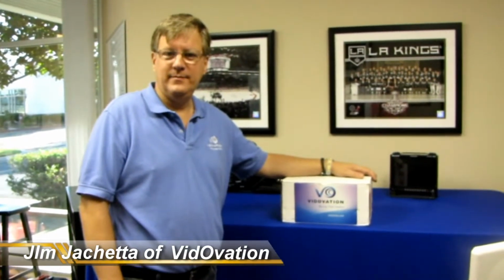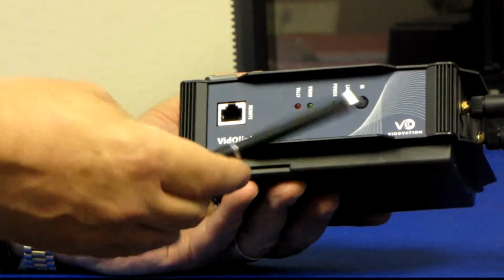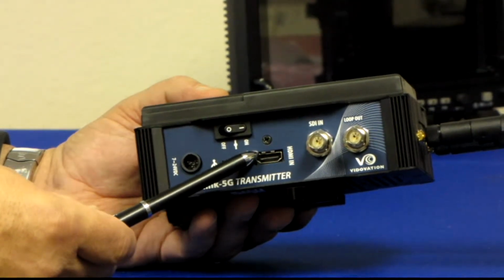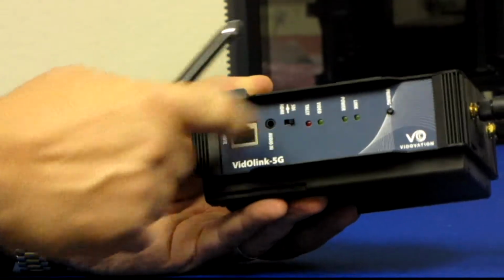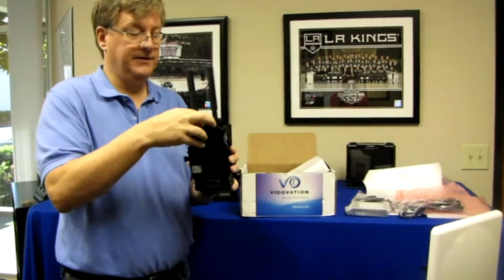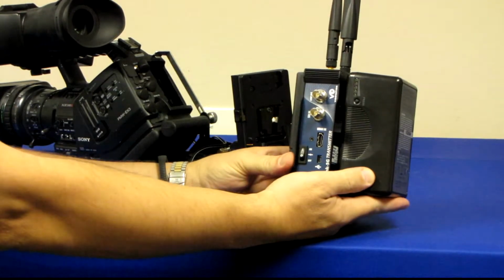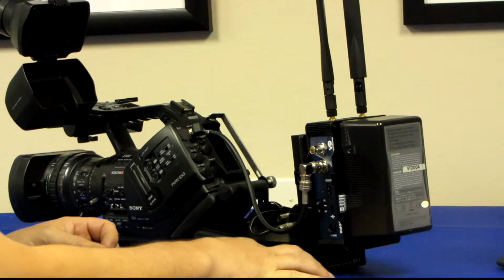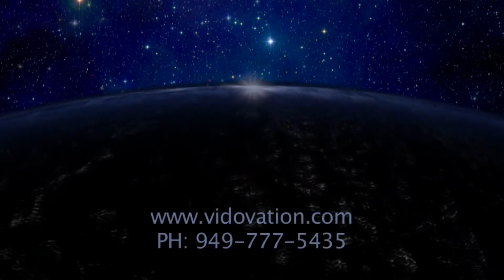VidOlink 5G Wireless HD-SDI & HDMI Setup Video (Old)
VidOvation is proud to introduce the VidOlink family of low costs wireless video links.
The VLK-5G-SDI-HDMI-AB wirelessly transmits a HD SDI and HDMI video signal up to 100 meters or 300 feet with H.264 compression.  The system will reach up to 500 meters or 1600 feet with optional high gain antennas.  A 20mWatt 802.11 wireless link is used with dual antennas for 2x MIMO transmission.  The combination of low latency and low cost makes VidOlink 5G family ideal for Broadcast, Sports, News, Corporate, House of Worship, Government and Military applications where budgets may be more of concern. The system utilizes 802.11i 128bit AES encryption for a secure transmission.  One transmitter can connect to up to 3 receivers simultaneously.  The system is powered via included external power supplies.  The VLK-5G-SDI-HDMI-T/R-AB supports a Anton Bauer Camera Mount and Anton Bauer Battery Mount. Option are available for V-lock camera and battery mounts.
Let VidOvation help you roll up the clutter of cables with our broad range of wireless video transport systems. Our products come in all shapes and sizes while fitting into your budget parameters. These systems support short and long range applications.  VidOvation realizes every wireless video need is different and we specialize in finding superior products to match some of the most demanding needs. Please call today.

FEATURES
Full HD A/V Transmission up to 100 meters or 300 feet
Support for 500 meters or 1600 feet with optional directional antennas
One transmitter supports up to 4 receivers
Supports SDI and HDMI inputs via selector switch
Supports SDI and HDMI outputs simultaneously
Automatically Detects HD-SDI / SD-SDI with support for 3G HD-SDI
Supports resolutions up to 1080p60
Encoding Bitrate of up to 50Mbps
Adaptive encoding for RF conditions
Low latency of less than 30msec
5GHz RF unlicensed spectrum
Tally Control (Tally LED, Return Tally) via GPIO Port
External 12VDC power supply included
Anton Bauer Camera Mount and Anton Bauer Battery Mount
Option for V-lock available
Battery power is passed through to camera
Low Power Consumption
Bi-Directional Data Link at 11Kbps
Signal Protection with 802.11i with 2x MIMO

Systems available for Purchase or Rent.